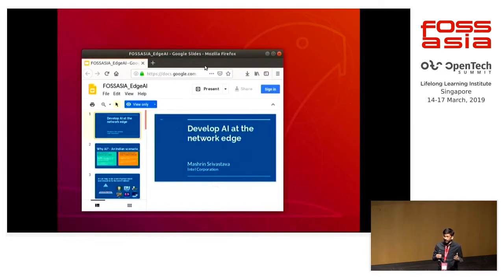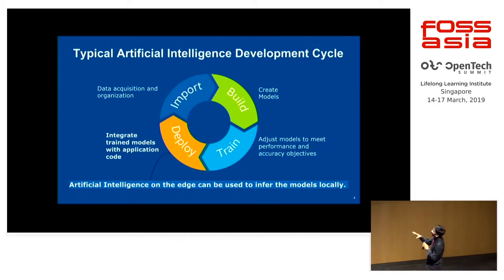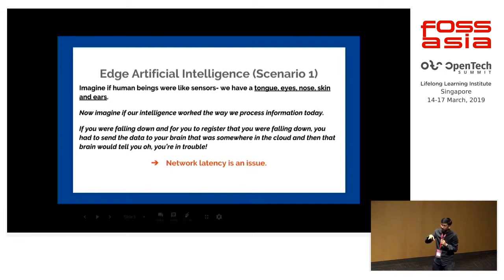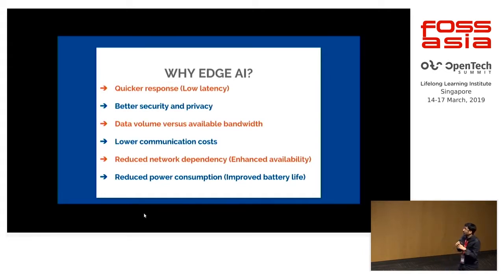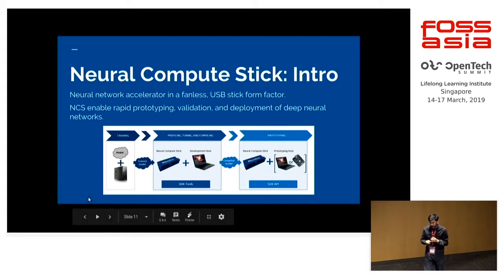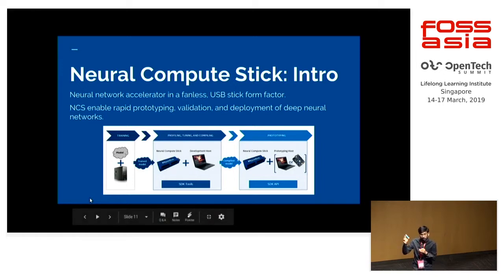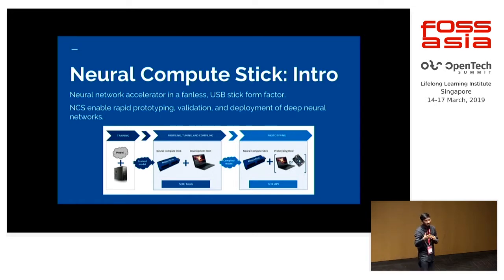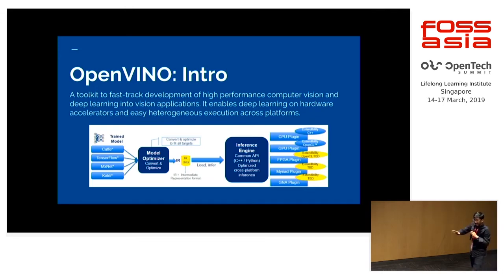Develop AI at the network edge by Mashrin Srivastava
17 March 2019 10:30, Lecture Theatre

Today, in most cases, IoT and AI work together in the cloud. Data from IoT devices is transmitted back to a central hub in the cloud where it is analyzed and stored and actionable insights are sent back to the device. In this talk, I will discuss some real-life use-cases of performing AI on edge and its importance; followed by the challenges of the presently used approaches in terms of latency, network connectivity, privacy, cost, etc and its possible solutions.